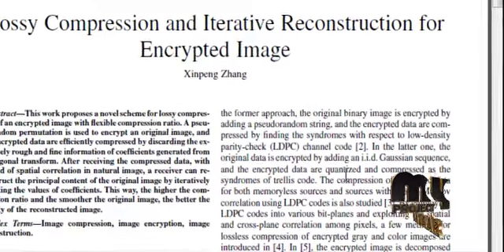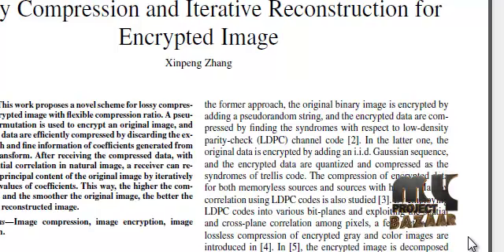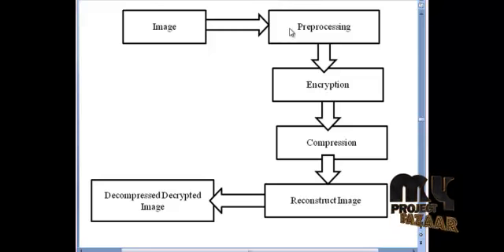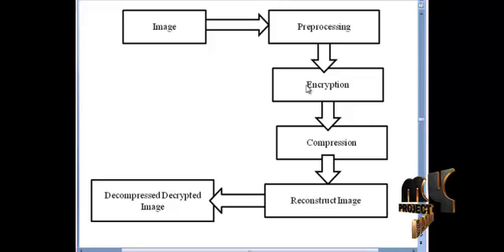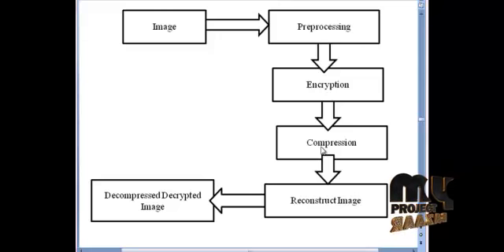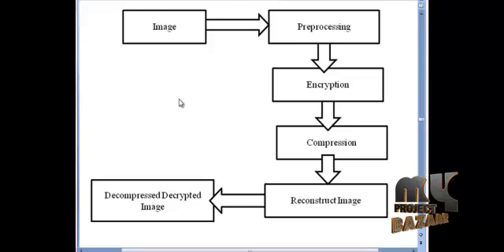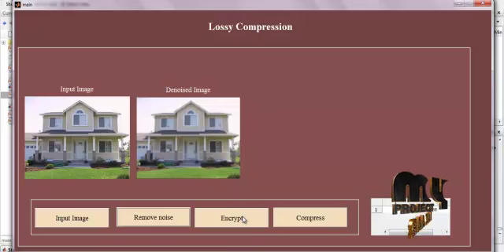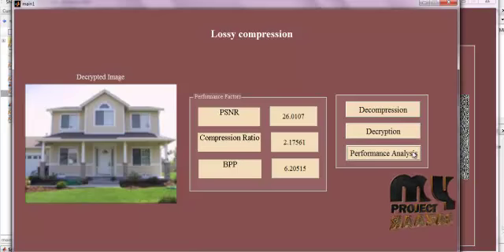Final Year Projects | Lossy Compression and Iterative Reconstruction for Encrypted Image